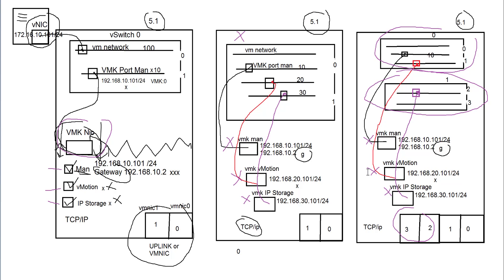Pre-NSX-02 Understanding_ESXi_Host-VMKNICs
Understanding core vSphere networking concepts is key before installing NSX. Here is a basic look at the concept of VMKernel NIC on an ESXi host in version 5.1 of vSphere. We will look at how moving to 5.5 will allow VXLAN to cross Layer 3 boundaires much easier